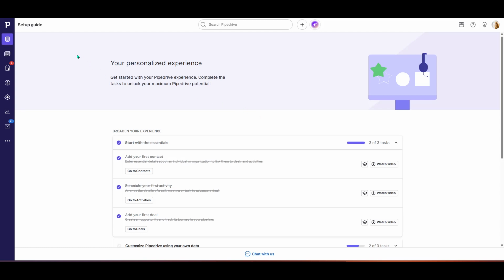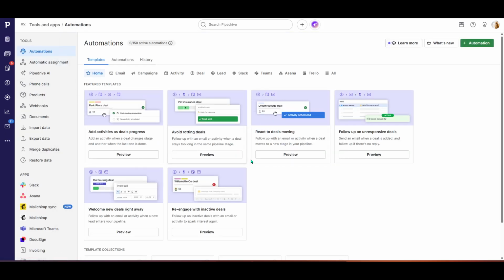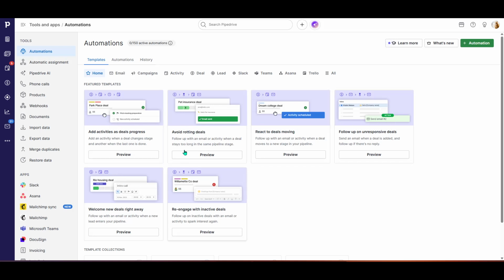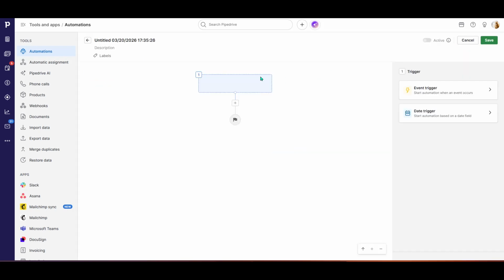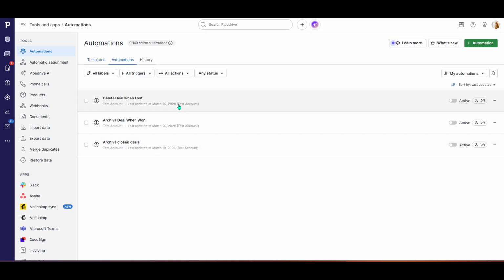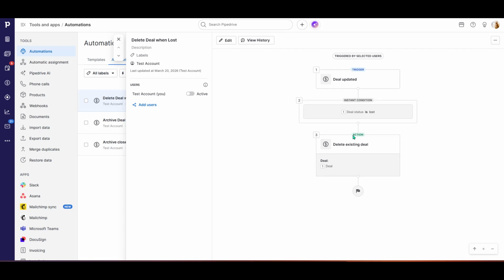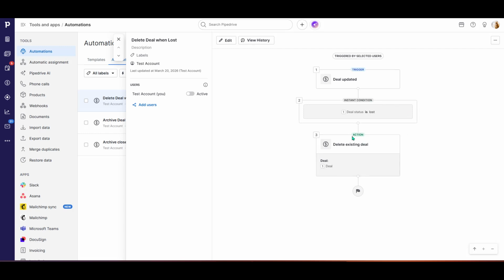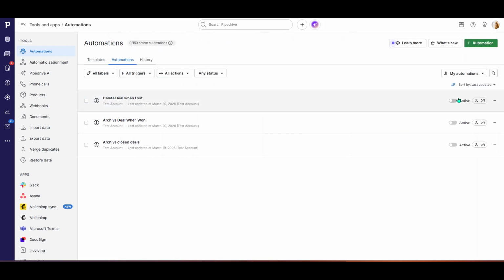How to Stop Repetitive Work in Pipedrive (2026 Step-by-Step Beginner Tutorial)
Learn how to stop repetitive work in Pipedrive the right way! In this 2026 step-by-step beginner tutorial, I’ll show you how to use automation, templates, and workflows to save time and streamline your sales process. Perfect for beginners, sales teams, and anyone using Pipedrive to boost productivity.

how to stop repetitive work pipedrive, pipedrive automation tutorial 2026, automate tasks pipedrive guide, pipedrive workflow automation tutorial, pipedrive for beginners tutorial, crm productivity tools tutorial, sales workflow management guide, pipedrive tips and tricks 2026, save time with automation pipedrive step by step, crm workflow optimization tutorial, pipedrive activity automation guide, beginner pipedrive tutorial 2026